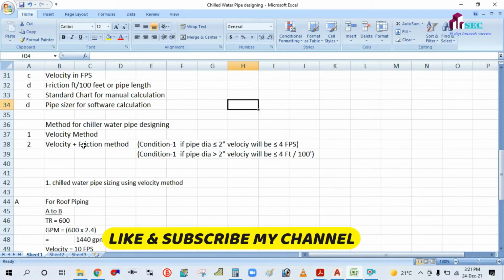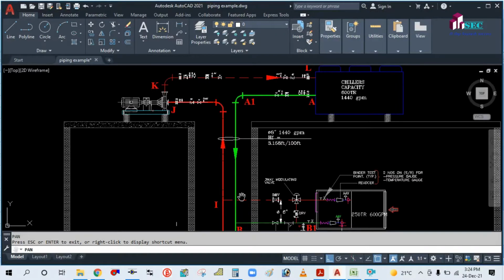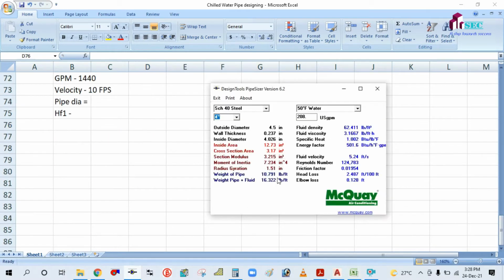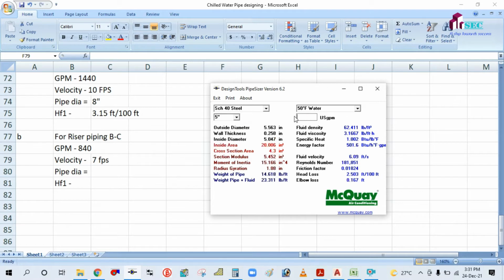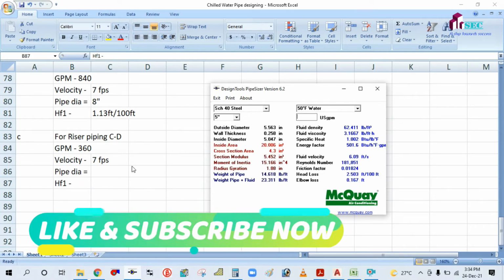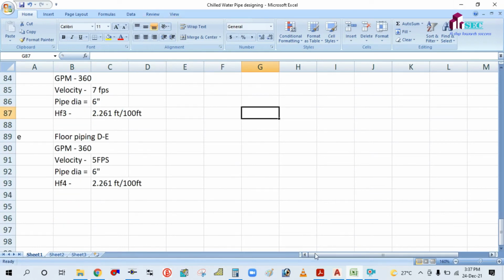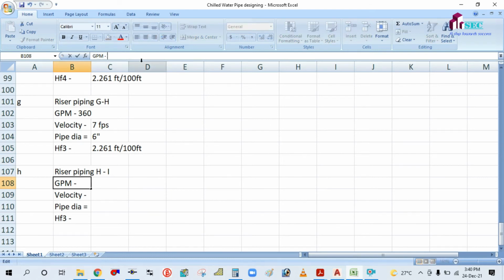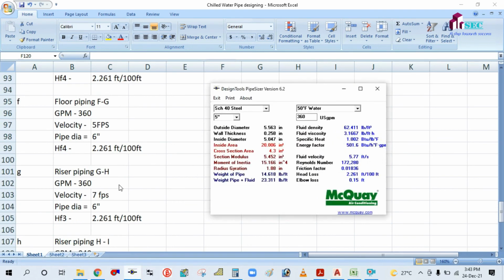CHILLED WATER PIPE SIZING WITH PIPE SIZER VELOCITY + FRICTION METHOD II AS PER ACTUAL PRACTICE II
IN THIS TUTORIAL WE WILL LEARN CHILLED WATER PIPE SIZING / DESIGNING WITH PIPE SIZER PROGRAM VELOCITY + FRICTION  METHOD II AS PER ACTUAL PRACTICE II

(DUCT PRESSURE LOSS IN REVIT)

(DUCT INSULATION & LINING IN REVIT MEP)

side component placement in REVIT mep, chiller and pump placement in REVIT mep)

(FCU / air side component placement in REVIT MEP)

(RETURN DUCT DRAFTING IN HVAC)

(FRESH AIR CFM CALCULATION AS PER ASHRAE 62.1 VENTILATION STANDARD)

(Diffuser selection using data sheet)
(Supply duct designing and drafting)

(Cooling load calculation by Thumb rule / rule of thumb)

(HOW TO SET PAGE COLORS IN WORD)

(HOW TO SET PAGE BORDERS IN WORD FILE)

(HOW TO MAKE PASSPORT SIZE PHOTO IN WORD)

(SLD DRAWING & PLACING OF MACHINE)